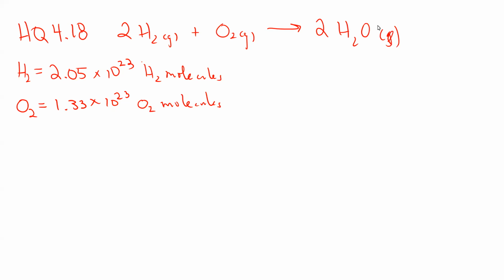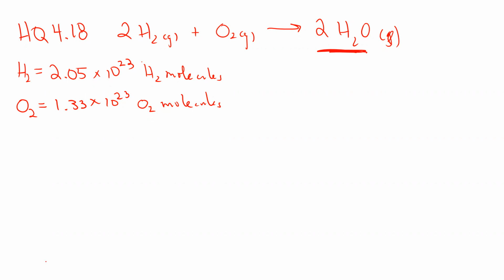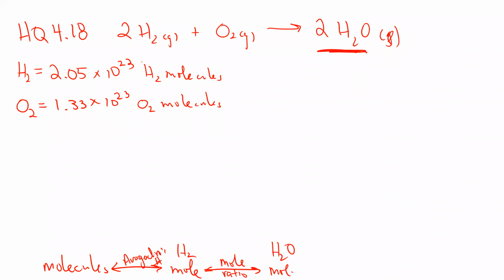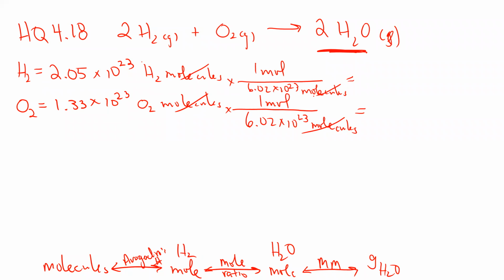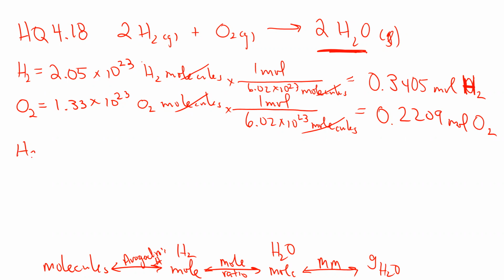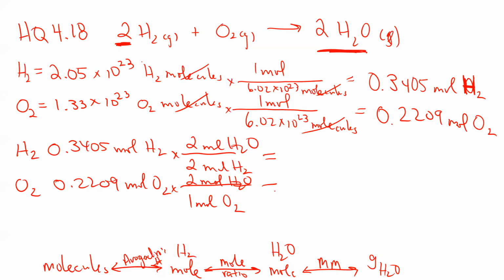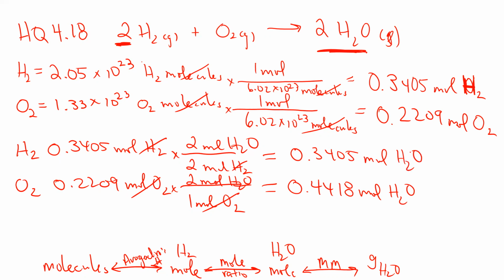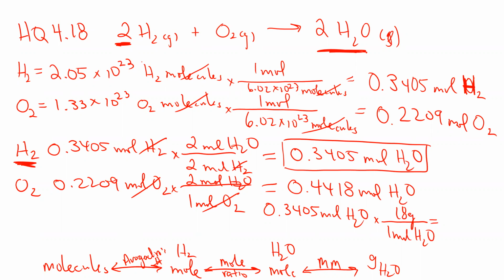CHE_106_HQ4.18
Molecules to mass produced in a limit reagent problem